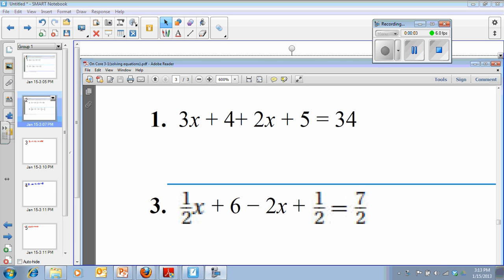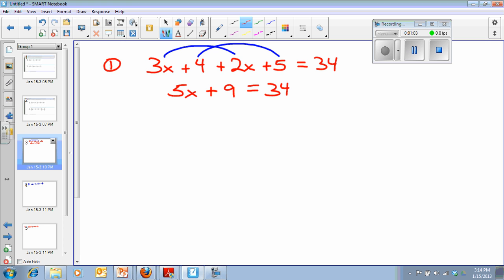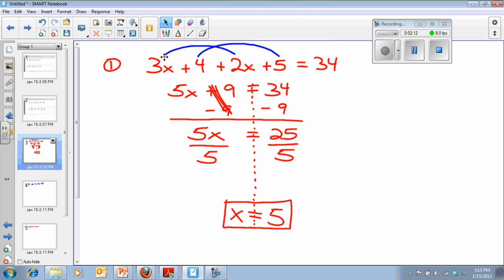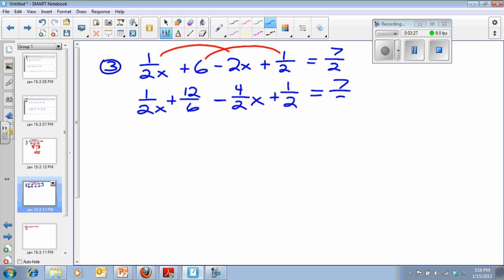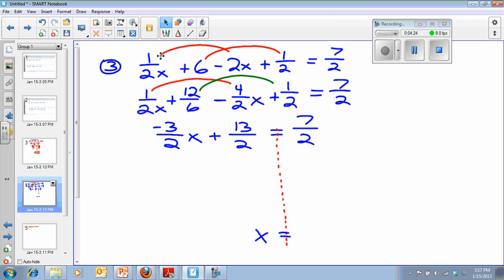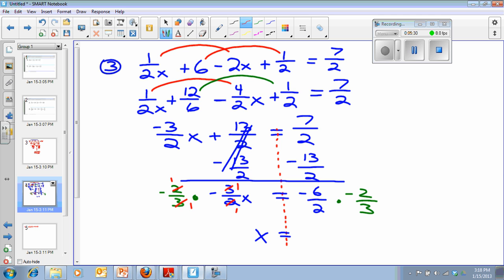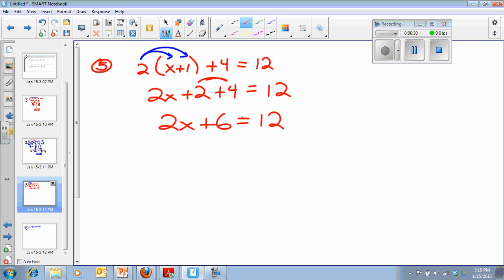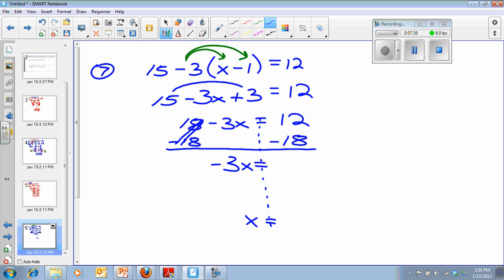On Core 3 1 Video